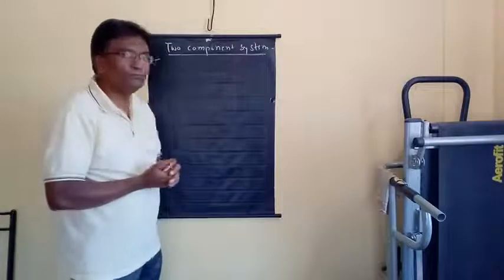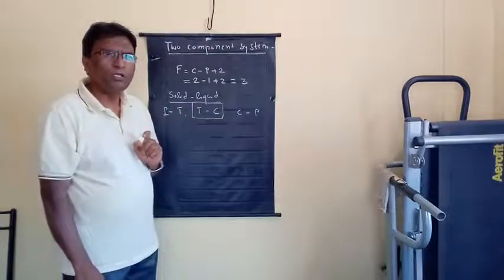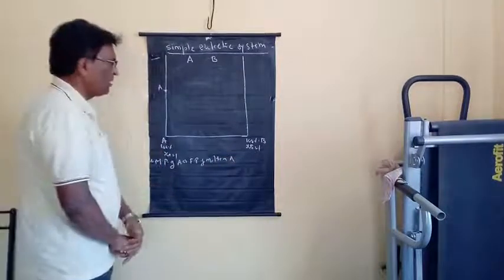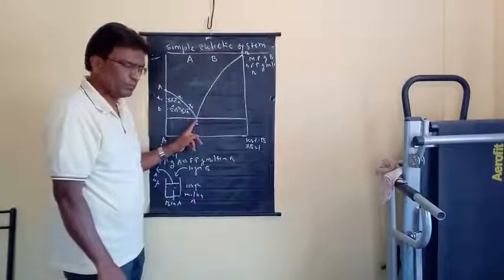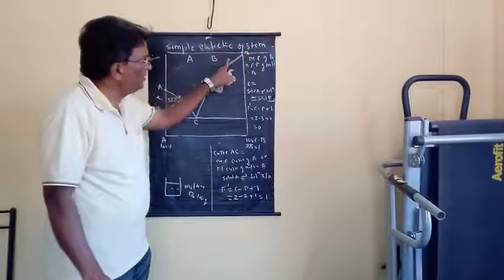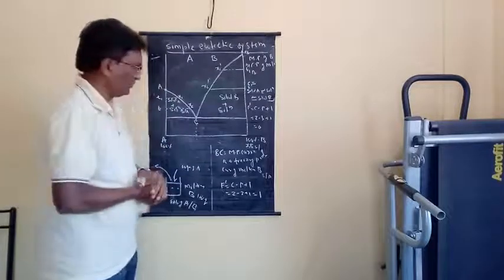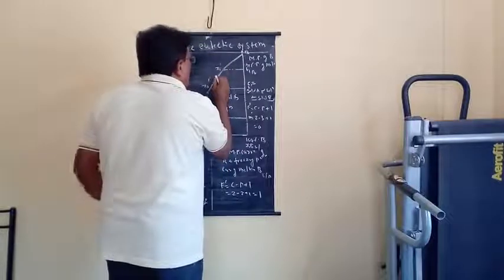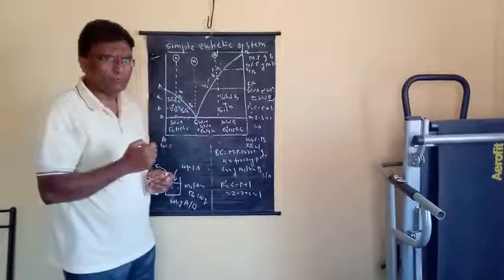Phase Equilibria - Part 4